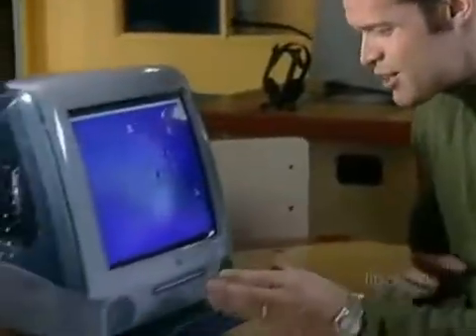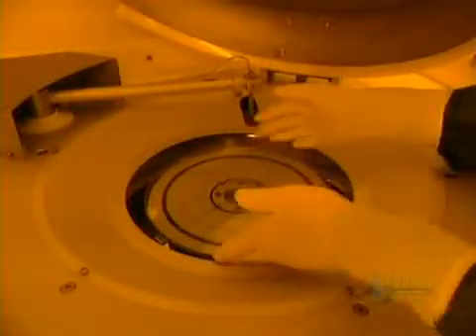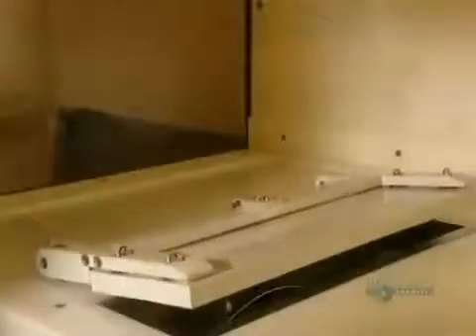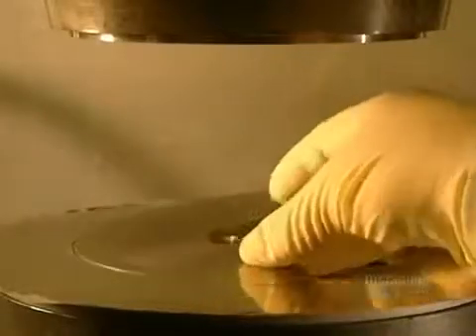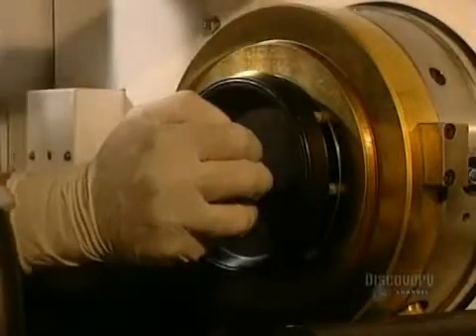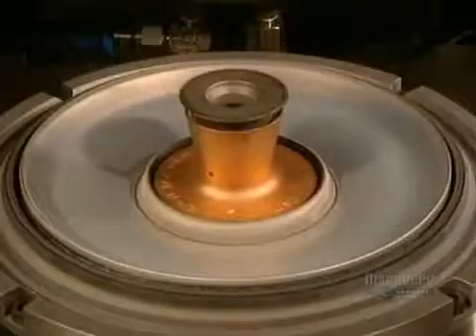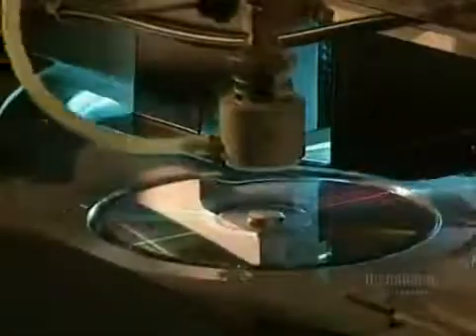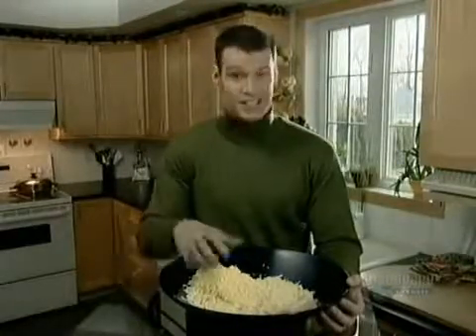How are CDs made